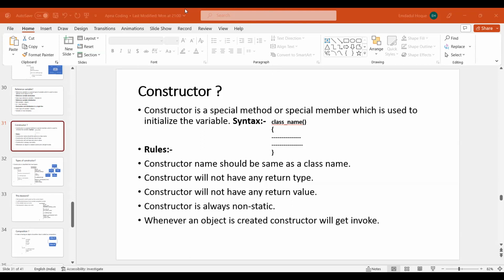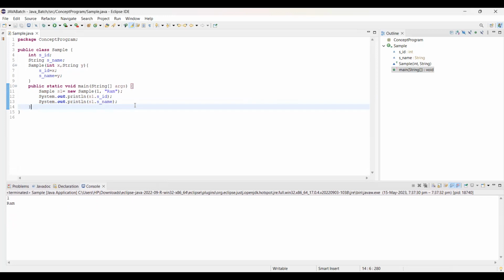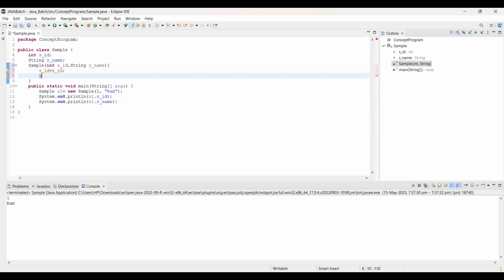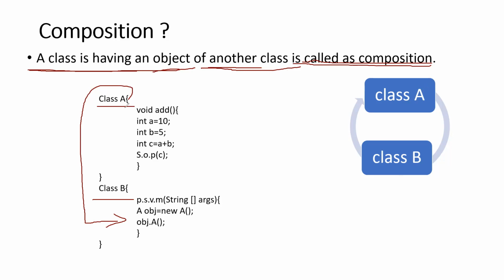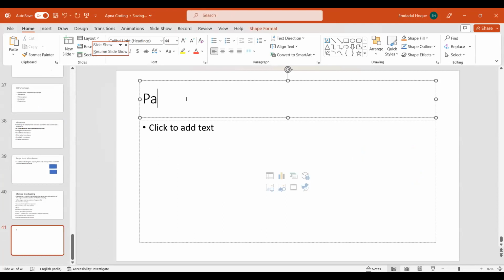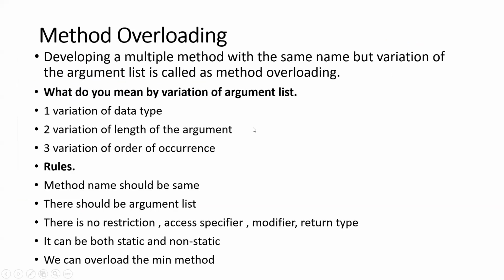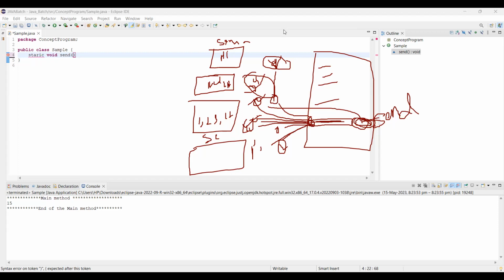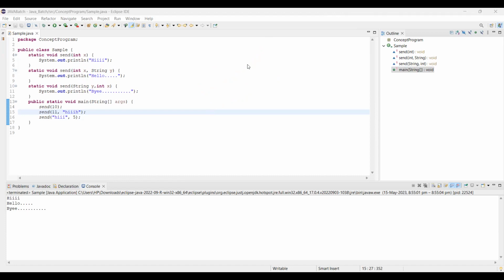Java Training Session 5 of Team 24 as on 15th May 23 | PCS Global Pvt Ltd | by Emdadul Haque